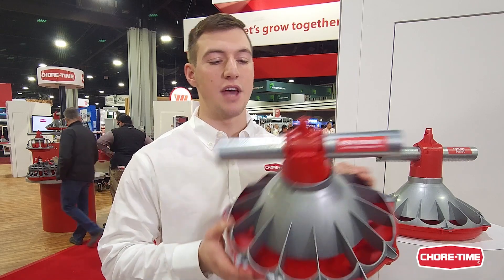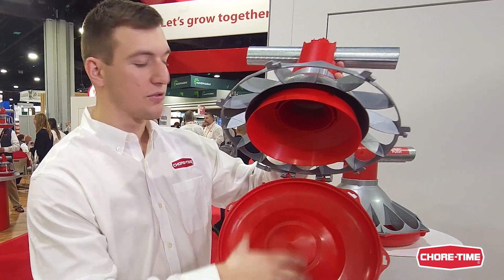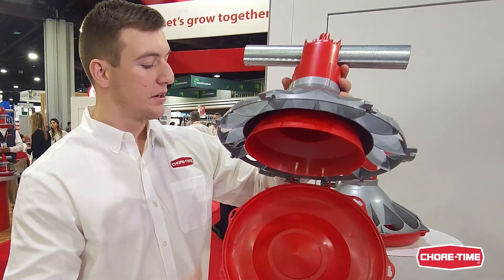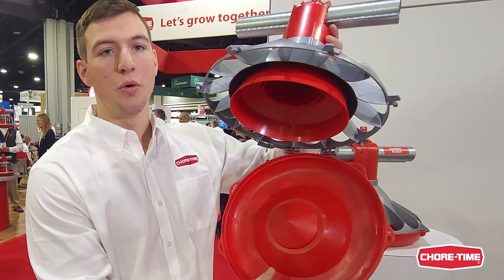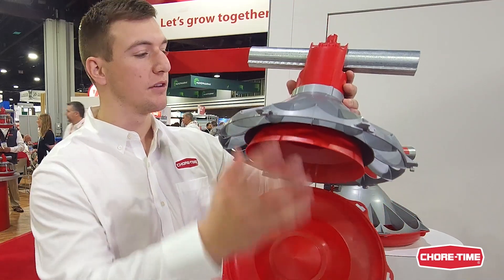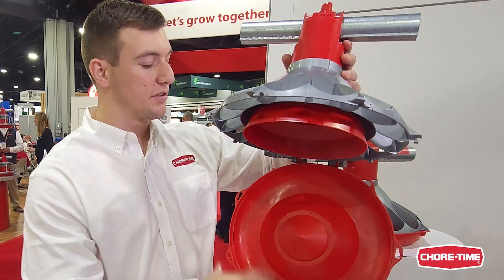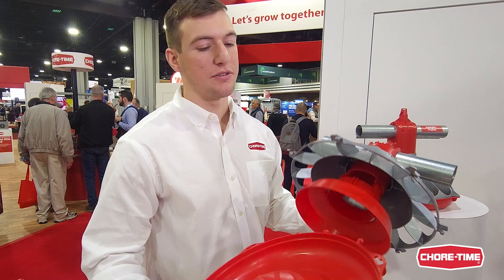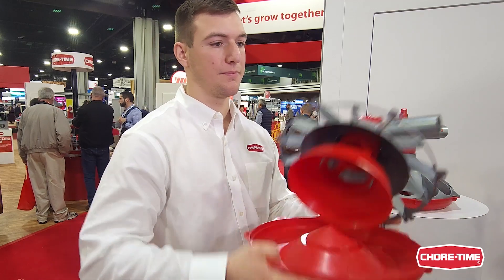KONAVI® Feeder Snap-Lock Feature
Collin Marshall, Design Engineer with Chore-Time, demonstrates the snap-lock and hinge feature for the company's KONAVI® Poultry Feeder. The pan securely locks into position for feeding birds. The feeder's cone includes a hinge for the convenience of hanging pans while the feeder is being cleaned.